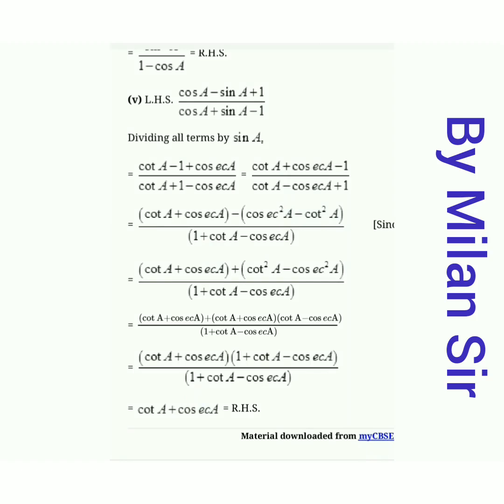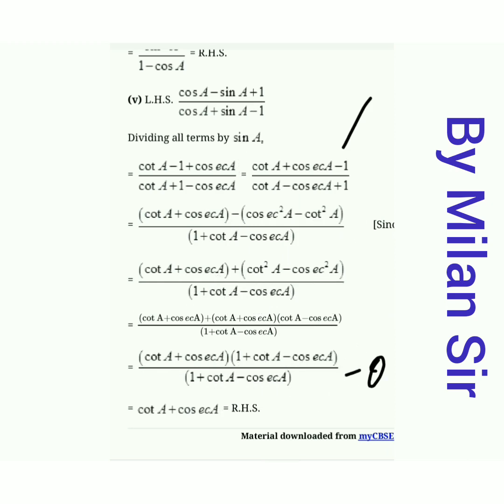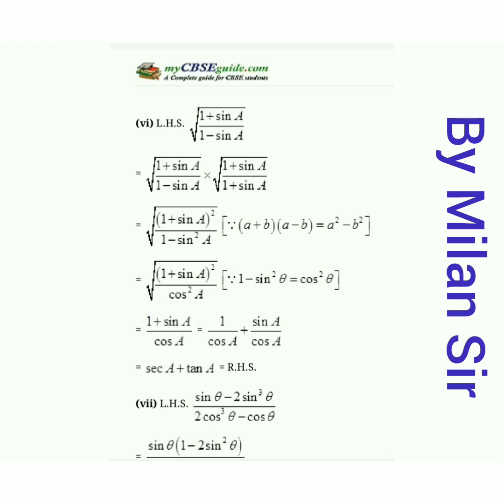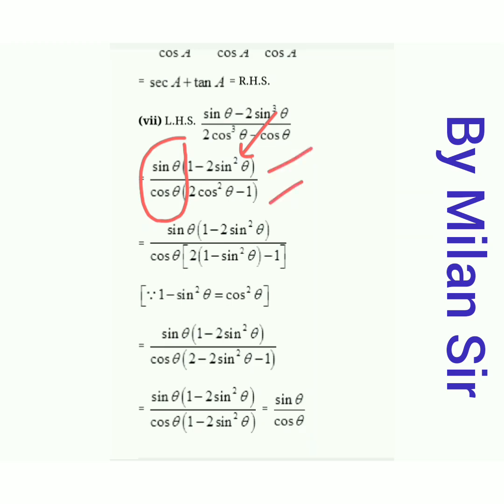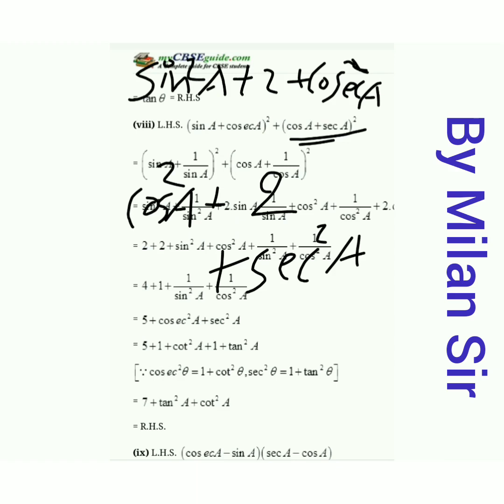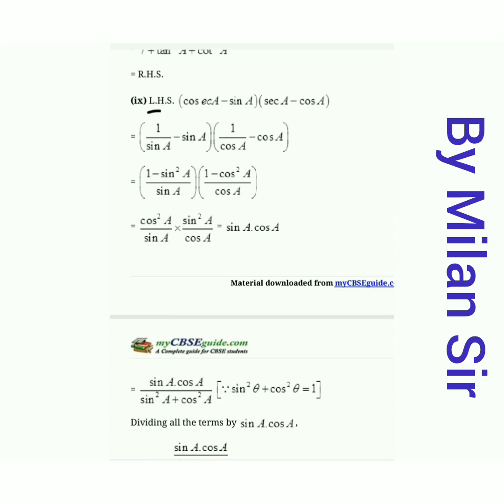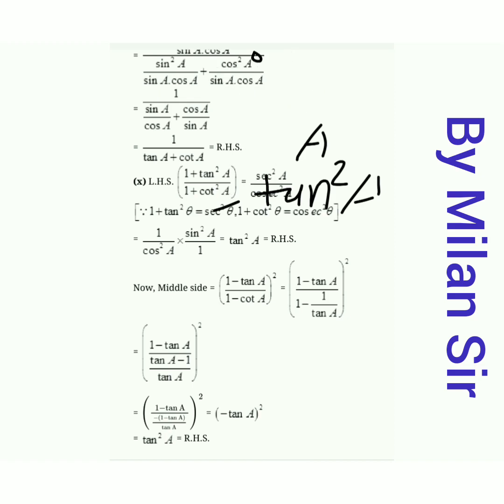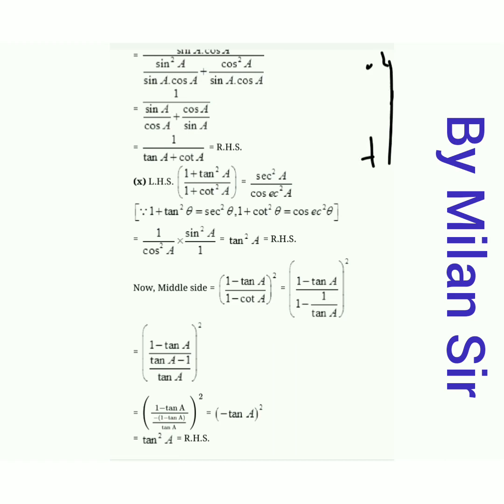INTRODUCTION TO TRIGONOMETRY || Ex-8.4{Q-5(v) to (x)} || NCERT Class 10 || Mathematics || Part 10